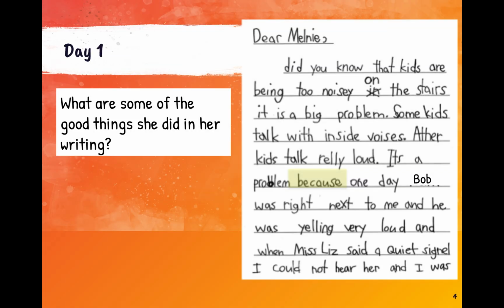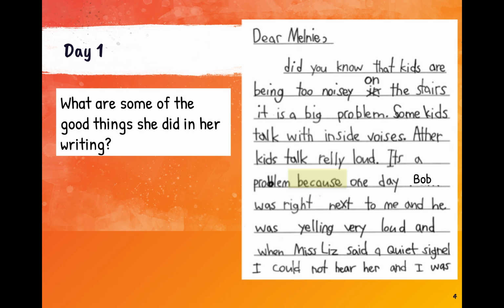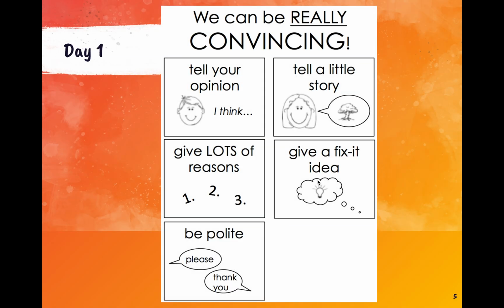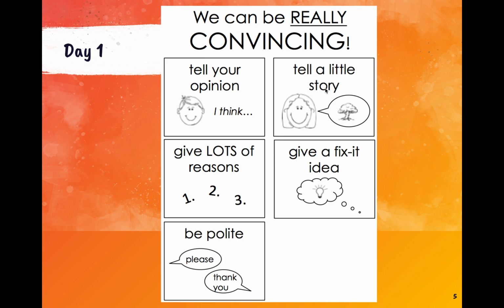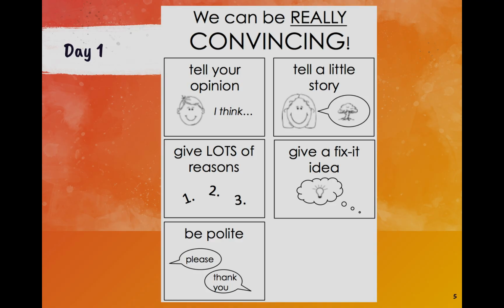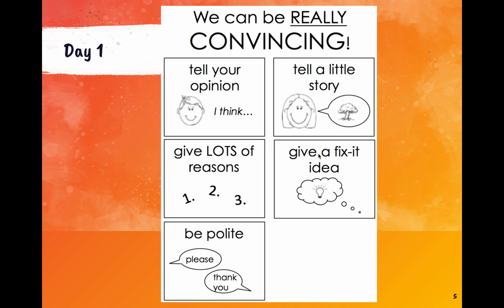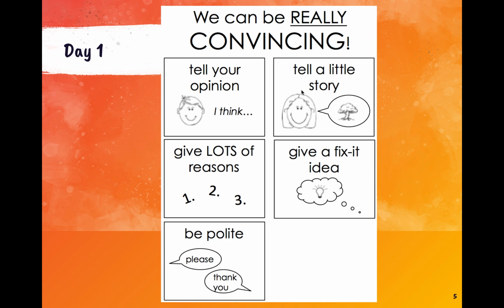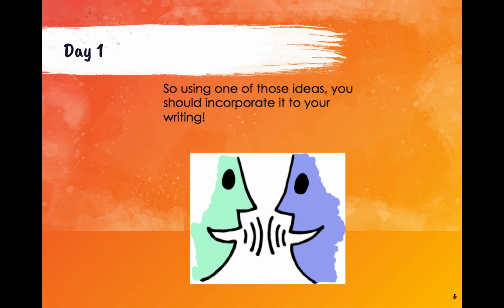Kindergarten Opinion Writing Session 8 (Lucy Calkins)